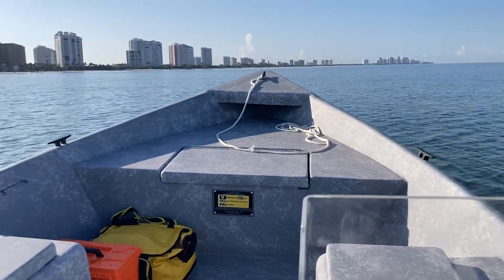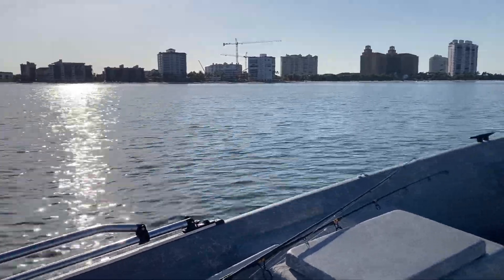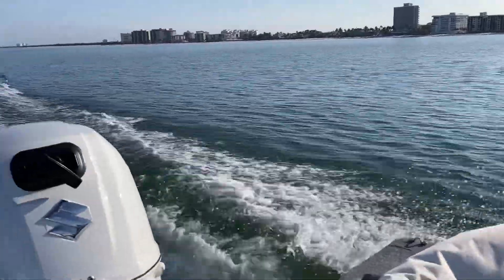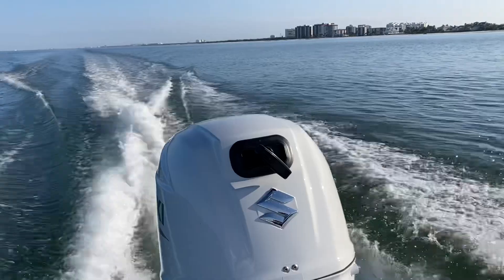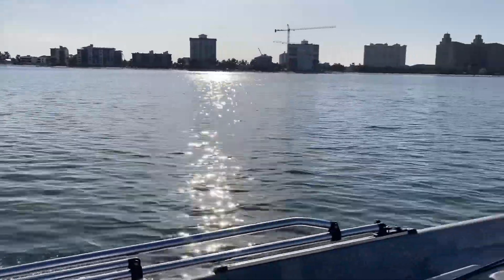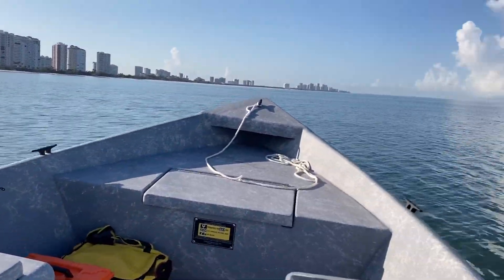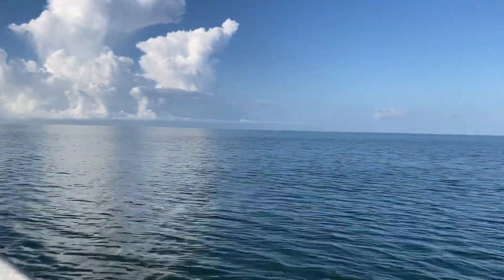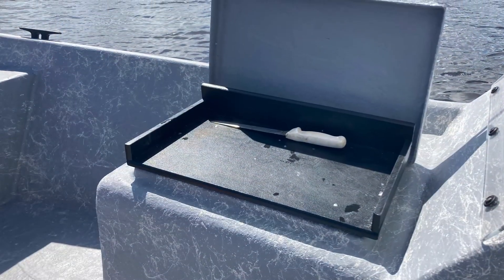Griff bait well cutting board project -used Starboard scraps to build it!